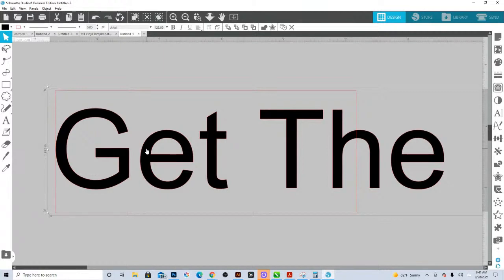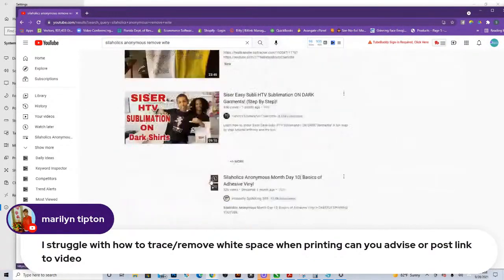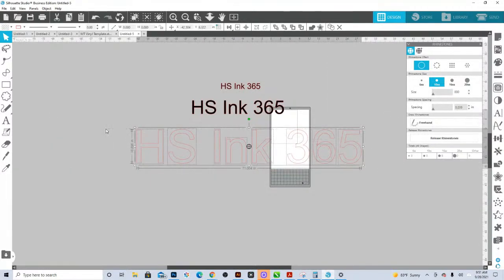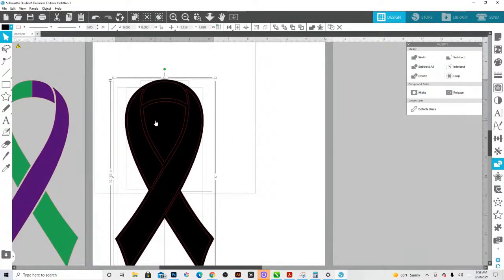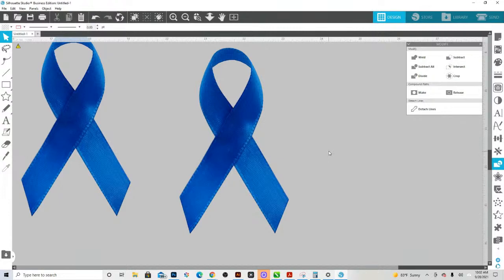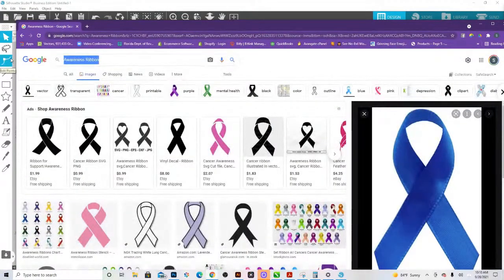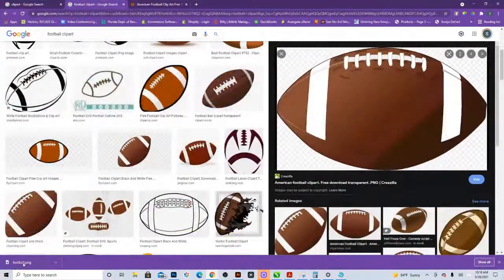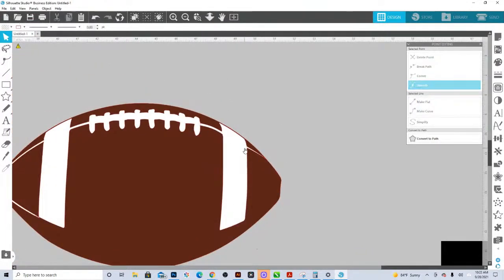Learn to Design In Silhouette Studio with The Professor